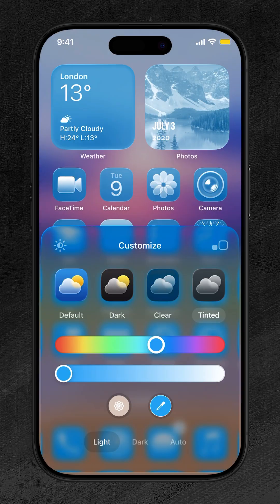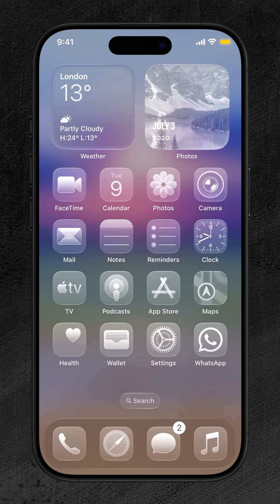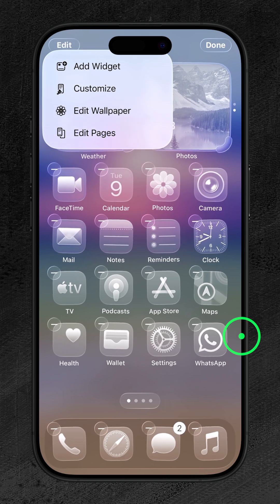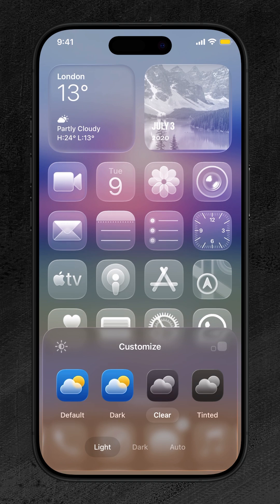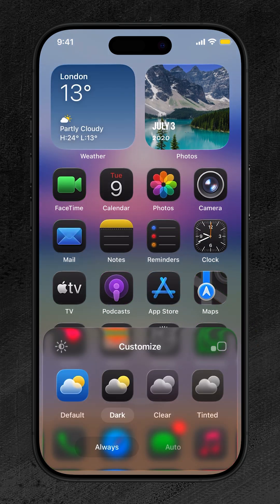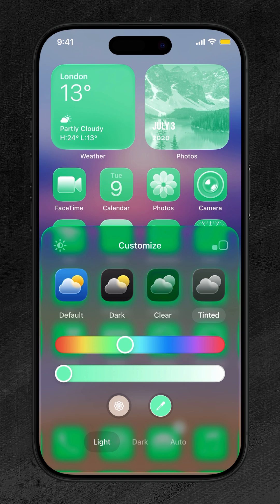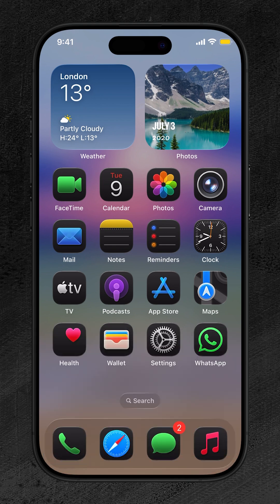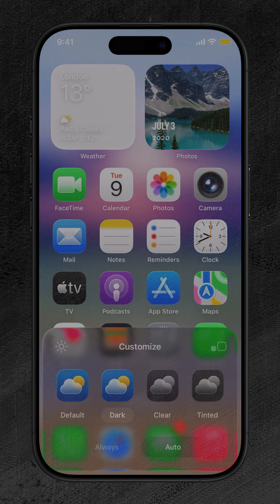iOS 26 Lets You Totally Redesign Your iPhone Home Screen - Here’s How!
iOS 26 introduces a powerful Home Screen customization feature that lets you fully redesign your iPhone’s interface.

In this short video, you’ll learn how to access the new customization menu, adjust brightness and icon size, and choose from stunning interface styles like Dark, Clear, and Tinted.

Plus, find out how to use color sliders to tint your icons exactly the way you want. Whether you prefer minimal or bold, your iPhone can now match your style perfectly.